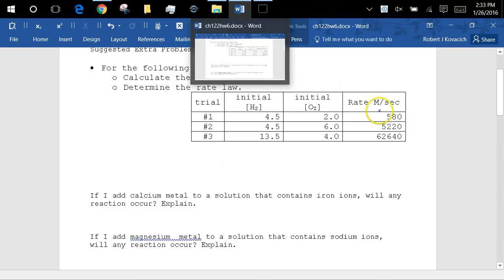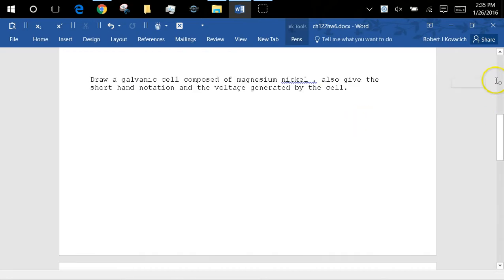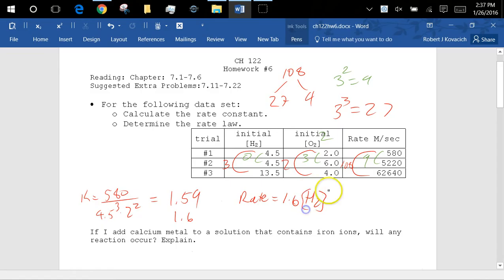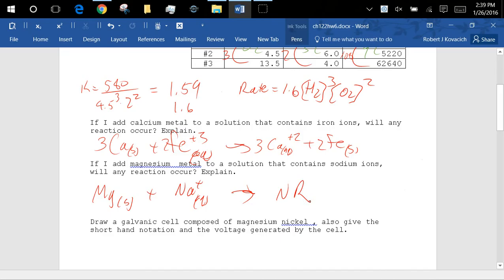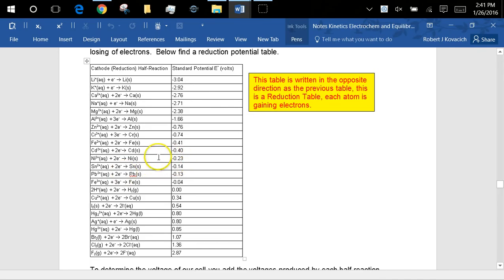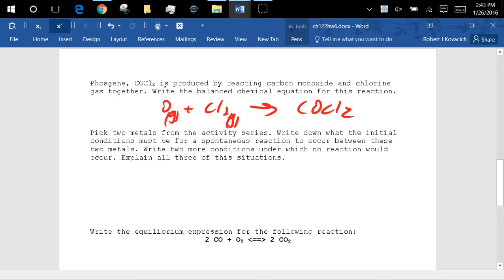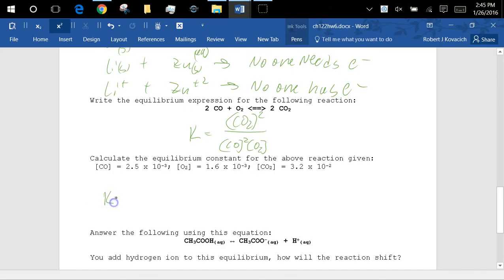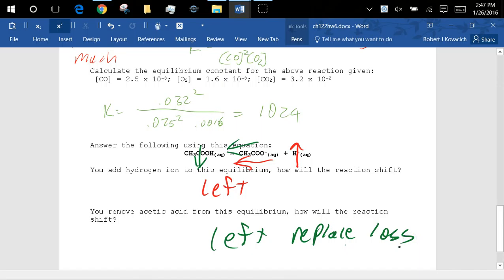HW 6 CH 122 TR